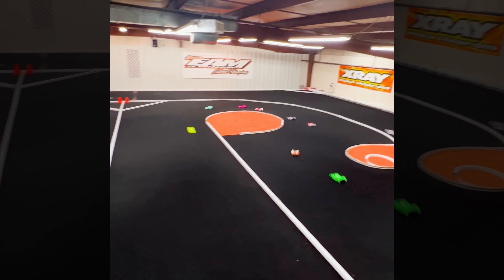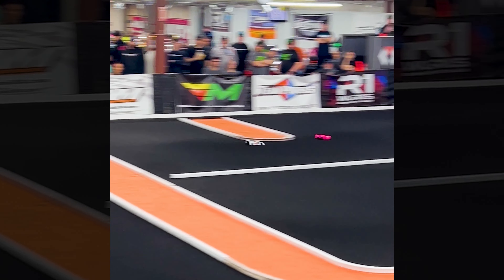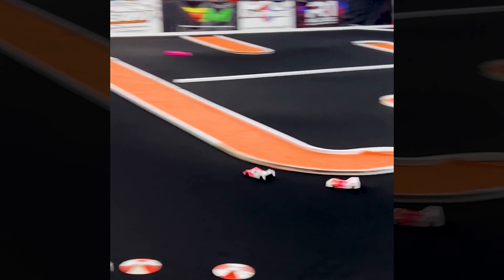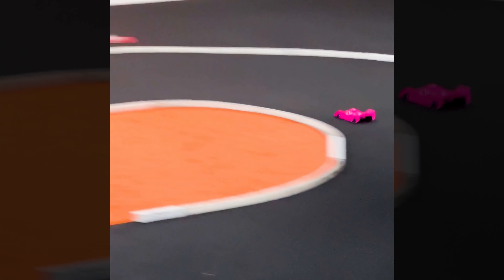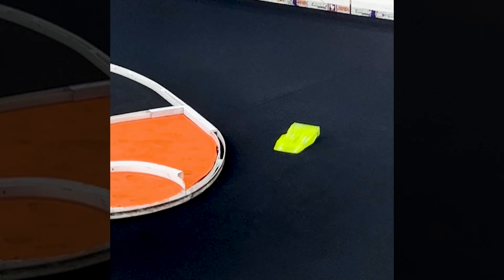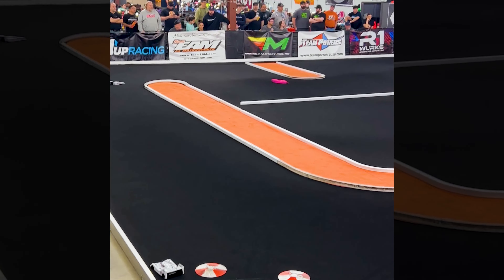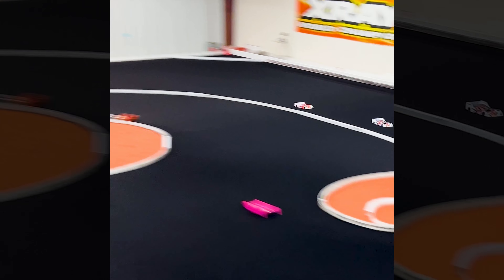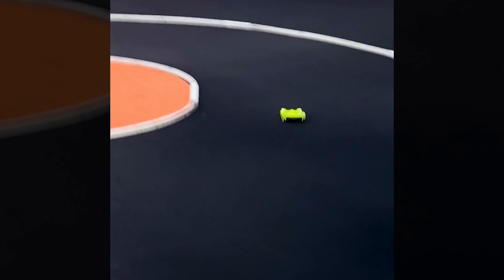Super Stock 1/12 A2 from 2023 ROAR Carpet Nationals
The action heats up in A2 of Super Stock 1/12 at the ROAR Racing Carpet Nationals hosted by APEX Raceway and Hobbies!